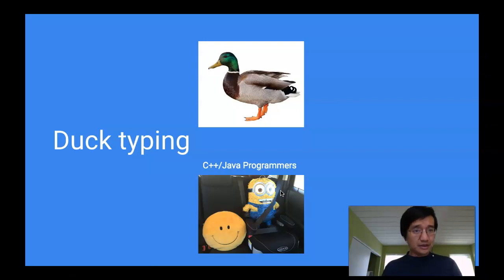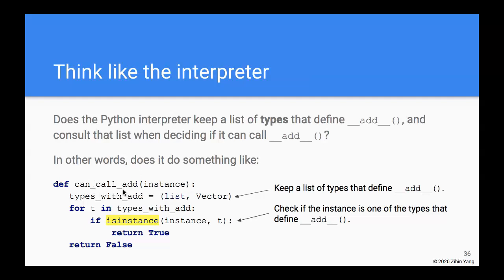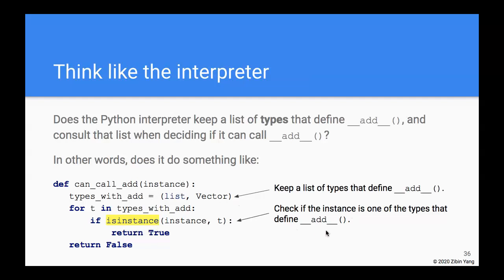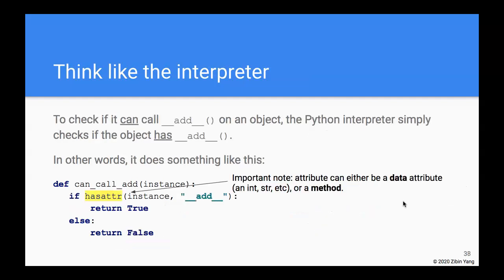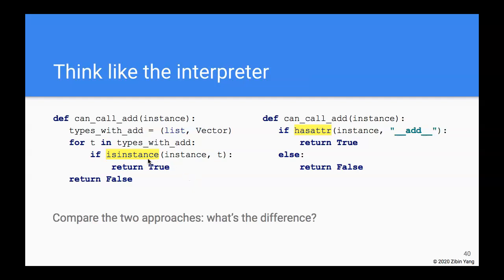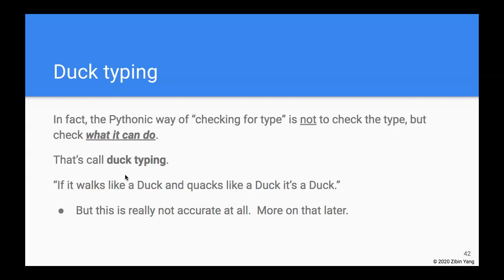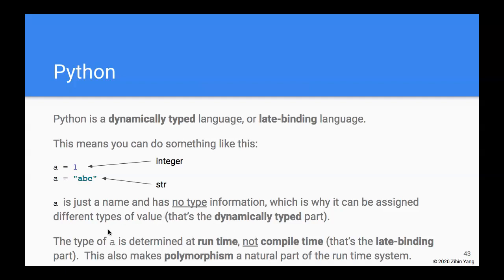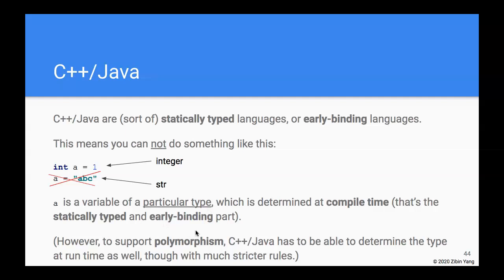CS3B, Week 6, Duck typing, an introduction